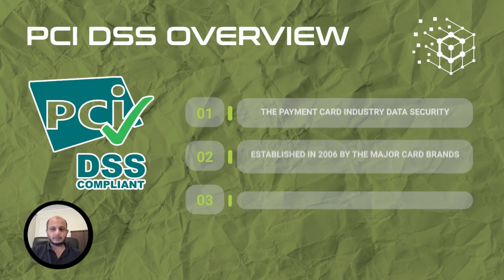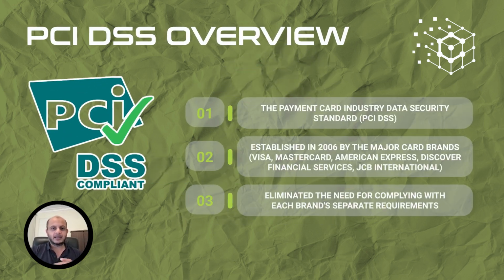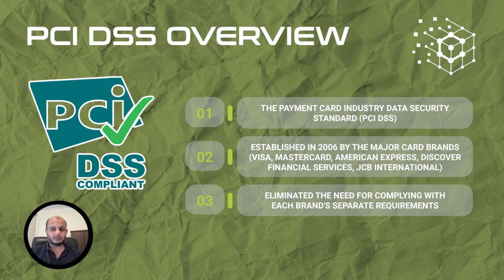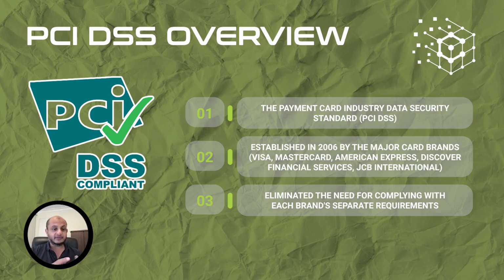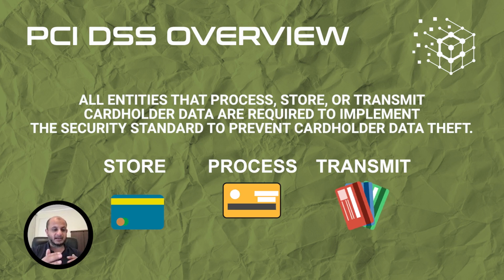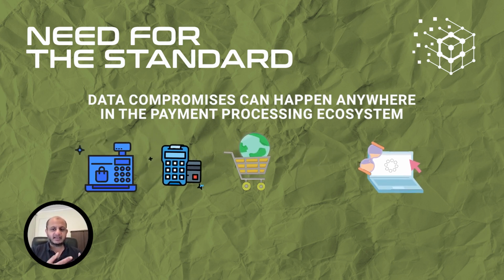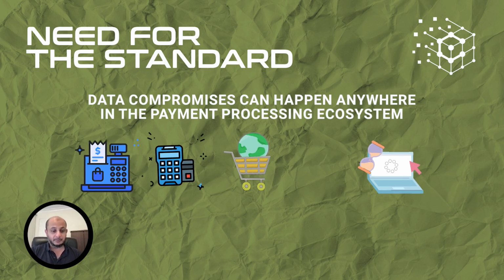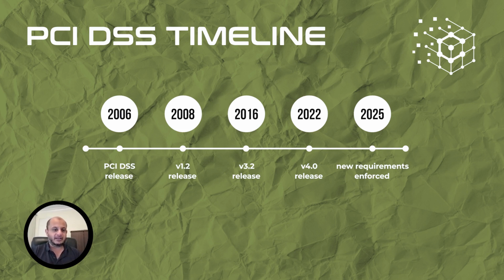Overview of PCI DSS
The PCI DSS Standard is considered the gold standard worldwide for protecting cardholder data and has been implemented by millions of organizations. If you want to master this standard from scratch, this course is for you! This course assumes ZERO knowledge of the standard and teaches the core requirements and how to implement the standard in any environment.

Additionally, PCI DSS compliance has changed significantly, with version 4.0 recently released. This course is one of the first in the market to cover the new version of PCI DSS v4.0 in detail.

Take the next big step of your career with PCI DSS NOW!

Topics Covered:
· PCI DSS overview
· PCI DSS structure of the standard
· PCI DSS compliance process from scoping to final audit
· What are the 12 PCI DSS requirements
· Different types of SAQs
· PCI DSS v4.0 and the key changes in the standard
. MCQs that test your knowledge of the PCI DSS standard
· The way forward to implement PCI DSS in your environment

In addition to a complete overview of the standard, the instructor, who has over a decade of experience implementing PCI DSS globally, will provide actionable advice.

Who this course is for:
- IT Professionals looking to understand the PCI DSS standard
- IT, Risk, or Business Professionals interested in passing the QSA or ISA examination
- Risk or Security Professionals looking to understand the changes in the new version (PCI DSS V4.0) and how it impacts them
- Anyone interested in learning about PCI DSS and enhancing their profile!

This course is 2.5 hours of video lectures. This is an edutainment course.